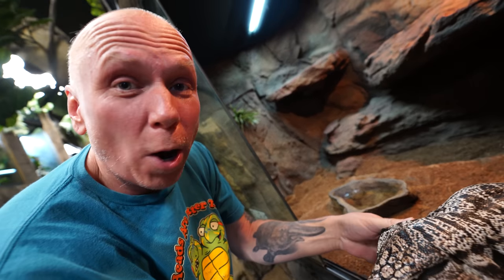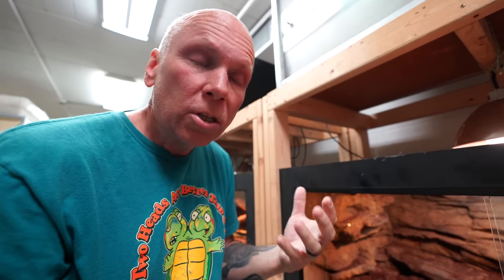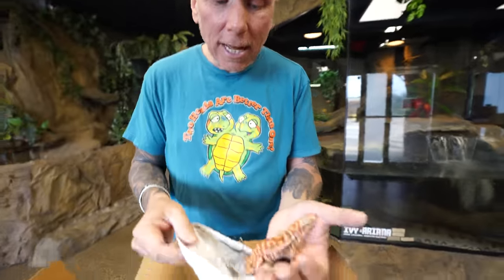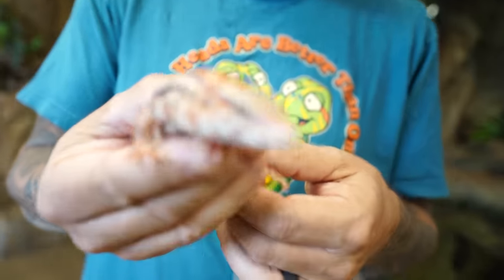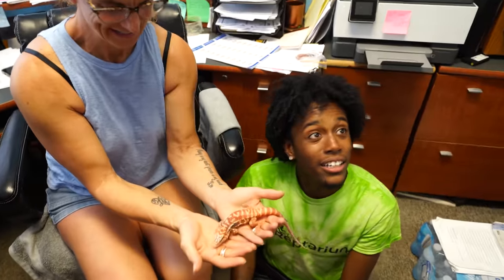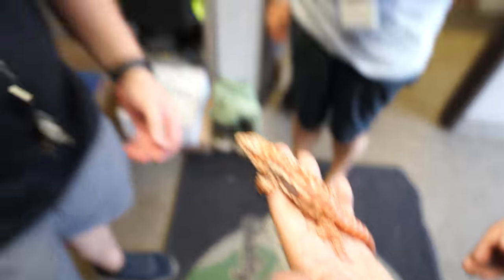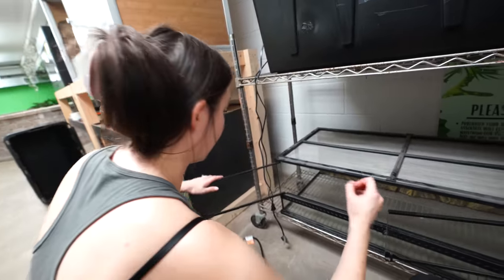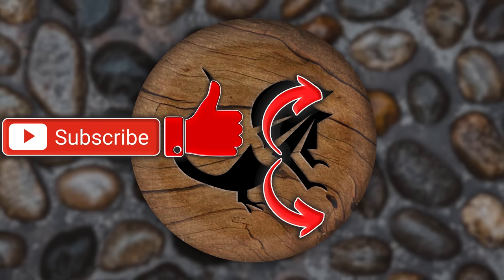Surprised With A $6000 Lizard For Free!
Unboxing a rare red Tegu sent to me by Aced Exotics!